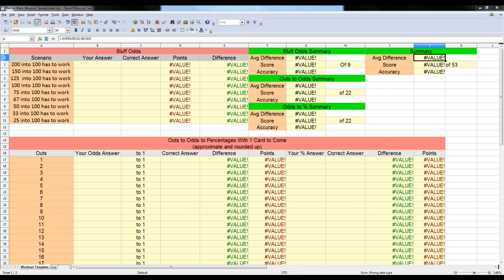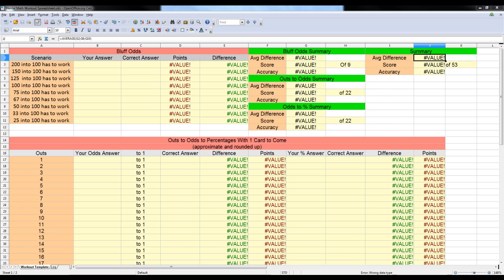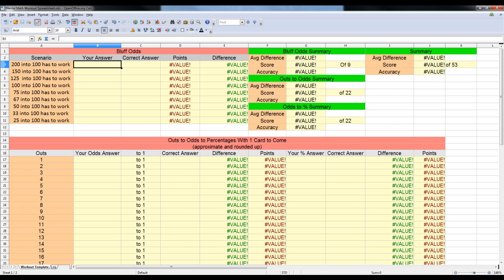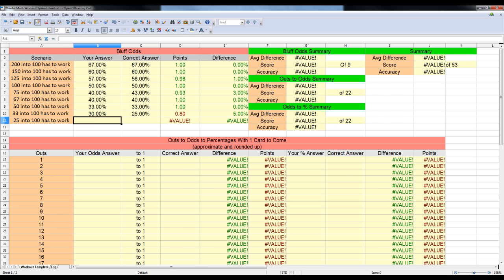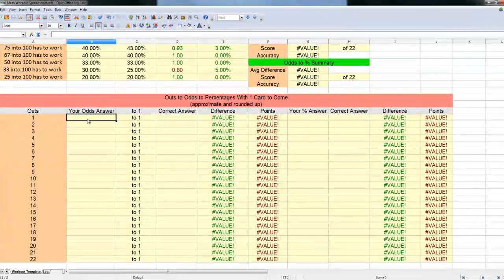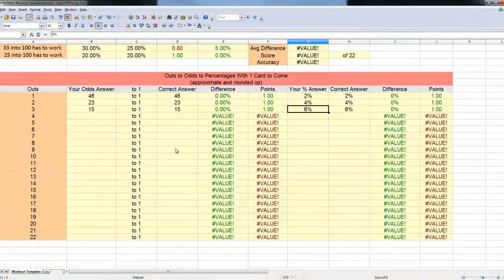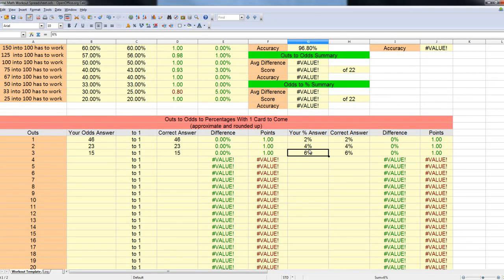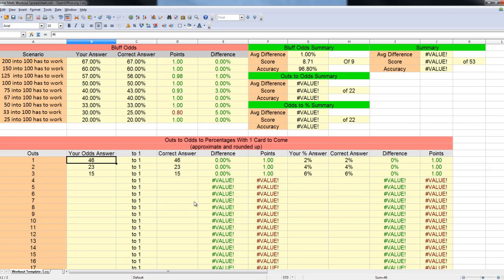Strategy Segment- Mental Math Workout.mp4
A drill for memorizing bluff odds, and converting outs to odds to % for in game application.